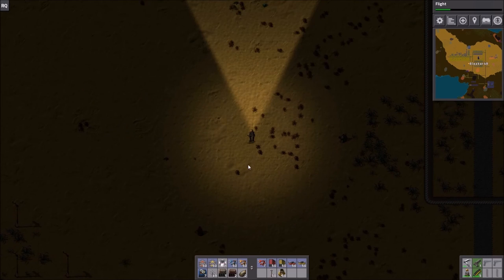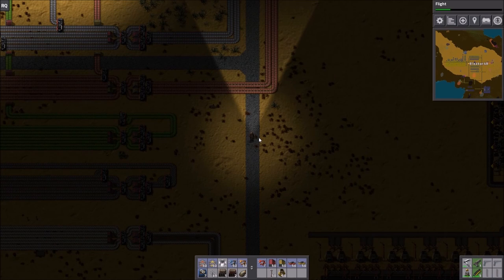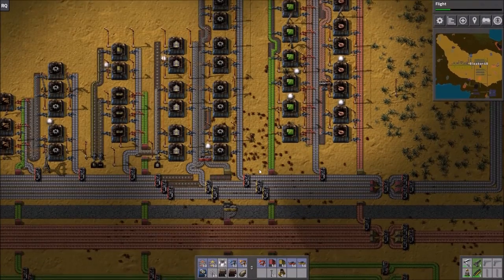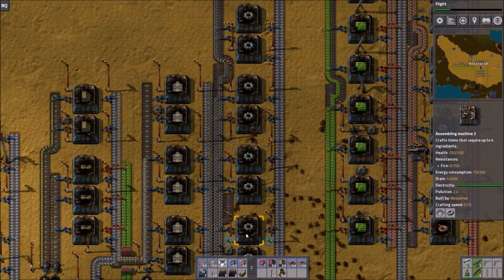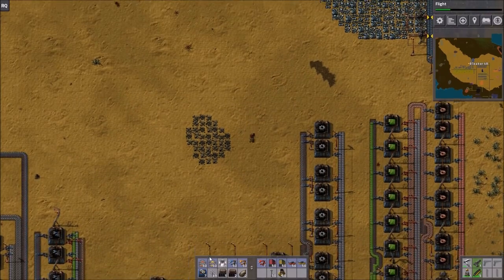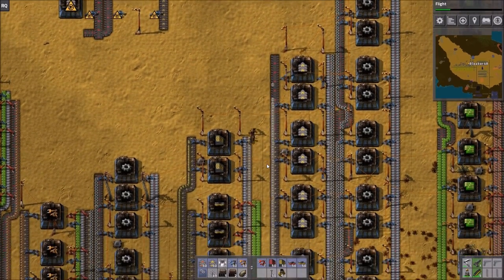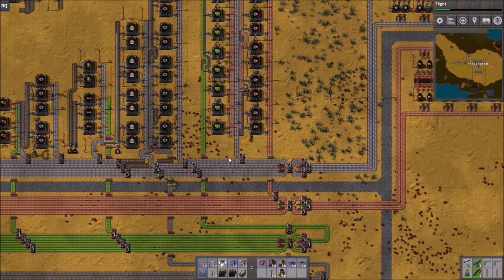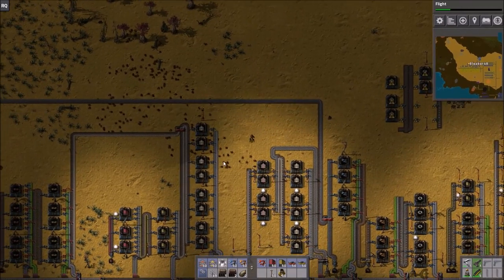Factorio 2022 - How to setup an easy to expand and adaptive factory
This is my take on how you would set up a factory that you can easily expand in factorio